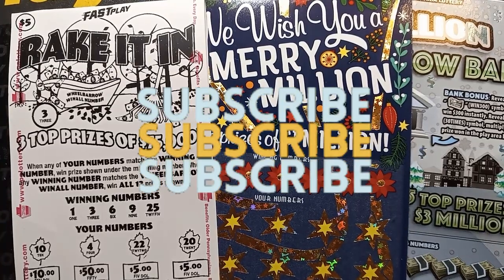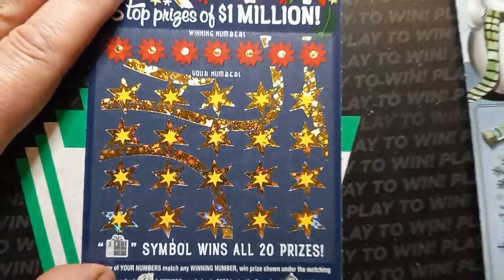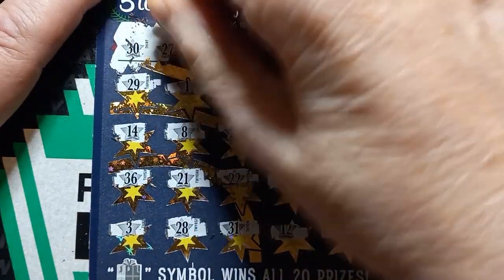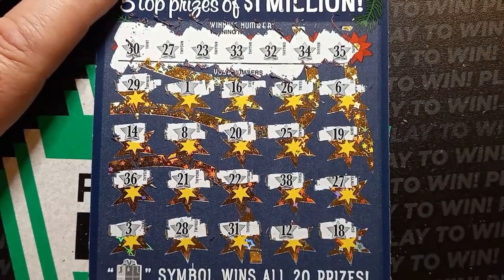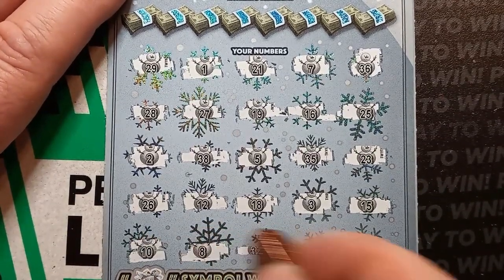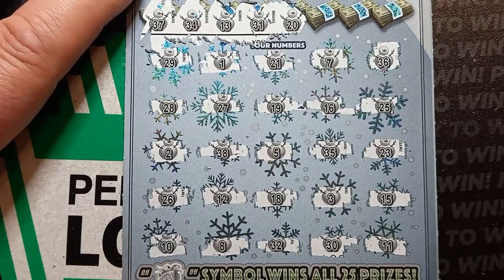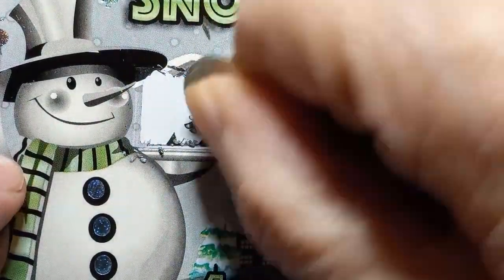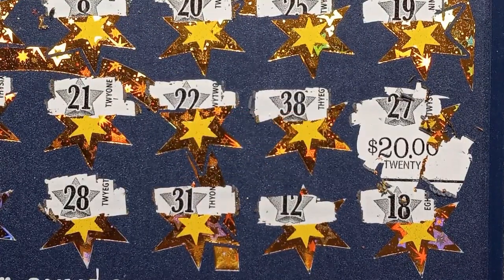RAKE it In WINALL - Merry Million - SNOW BANK🍂⛄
We scratch 2 PA Lottery scratch offs!